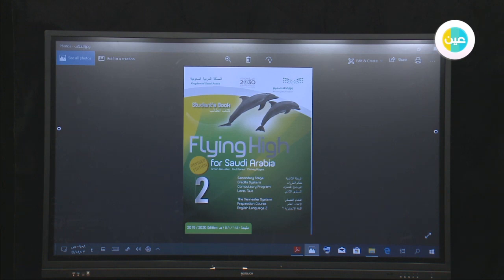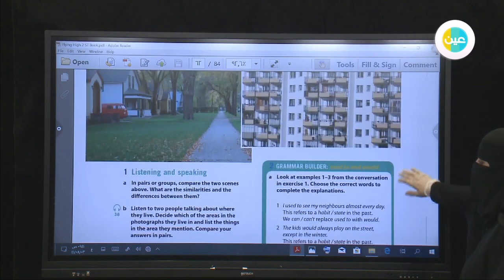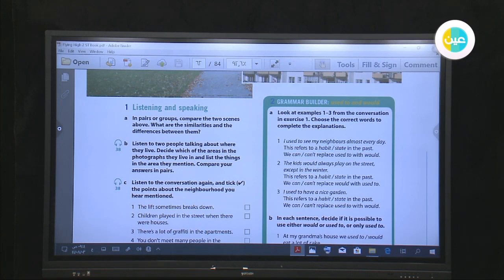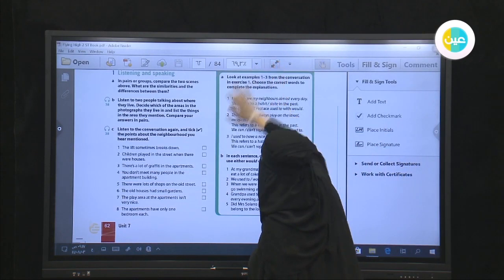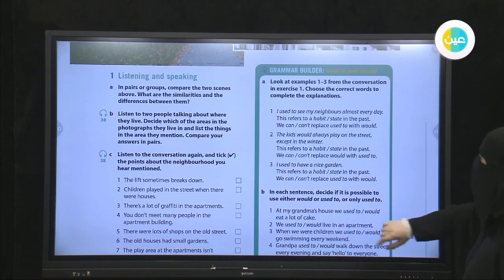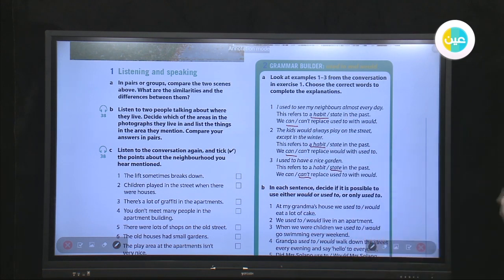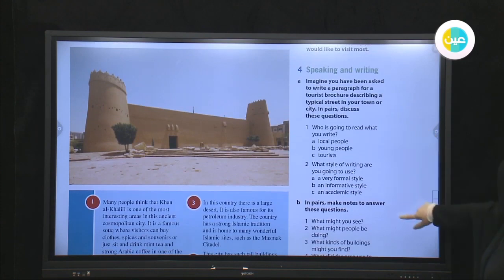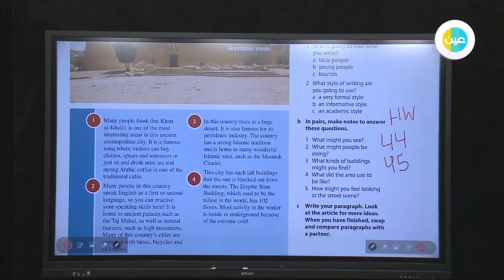دروس عين - Flying high 2 - unit7 - House and home المرحلة الثانوية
شرح عبر دروس عين من مادة Flying high2 للصف  المرحلة الثانوية للفصل الدراسي الثاني لدرس (unit7 -  House and home)